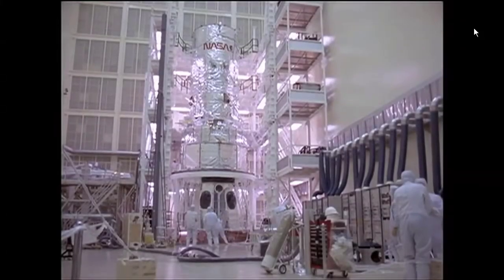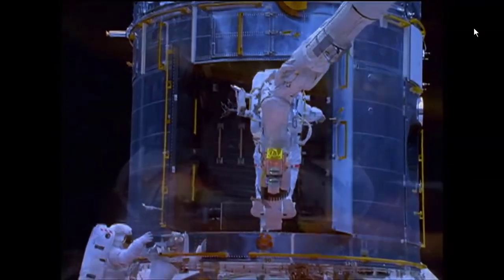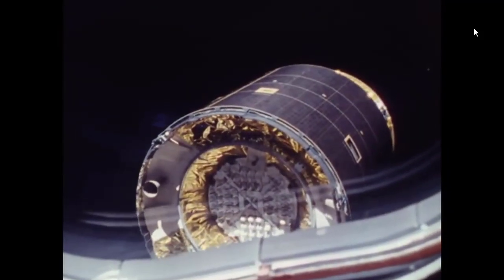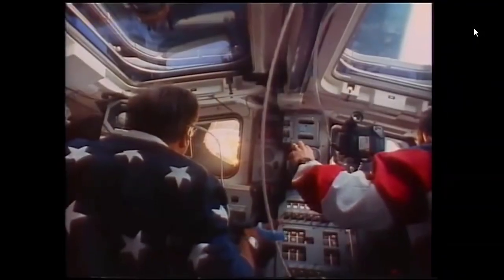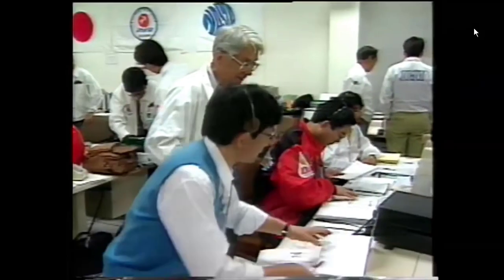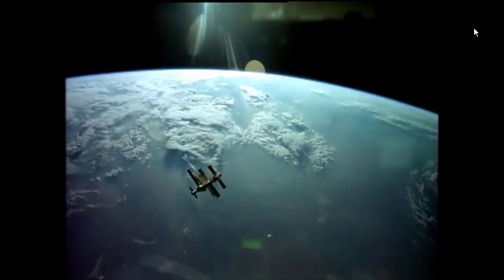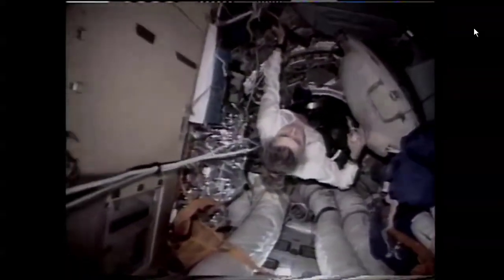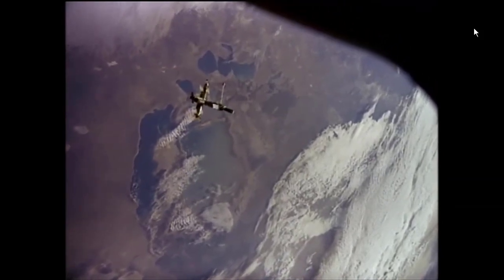Observatory - Pointing Control SpaceX | NASA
Hubble's launch and deployment in April 1990 marked the most significant advance in astronomy since Galileo's telescope. Thanks to five servicing missions and more than 30 years of operation, our view of the universe and our place within it has never been the same.

how to become an astronaut in NASA from India, how can an Indian become an astronaut at NASA, ways to become an astronaut in NASA, what is a NASA astronaut salary, how to be an astronaut in NASA,
what do you need to become a NASA astronaut, how to become an astronaut in space,
how much does a SpaceX astronaut get paid, the salary of a SpaceX astronaut, how do apply to be a SpaceX astronaut, how to be an astronaut at SpaceX, how to work for NASA or SpaceX,

The European space agency, European sports shop, European space jobs, Europe space careers, European space astronaut, European space agency countries, European space agency astronaut requirements, ESA salary scale, how to become a space scientist,
European space agency jobs, European space agency internships, European space agency locations,